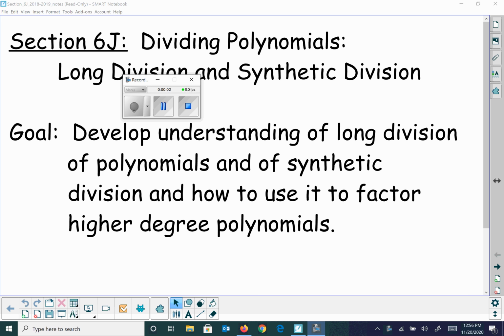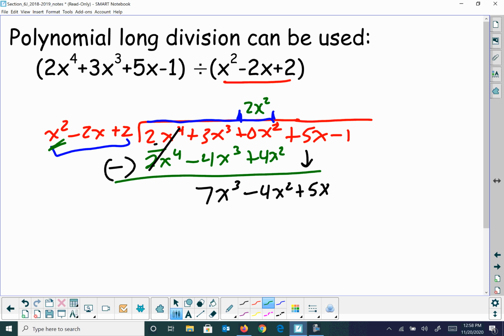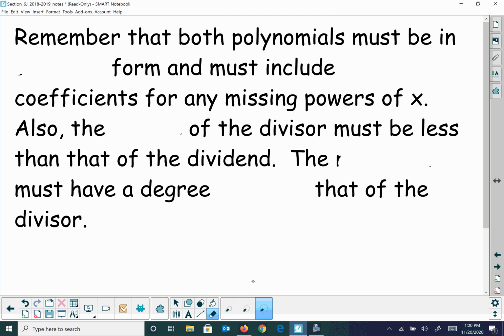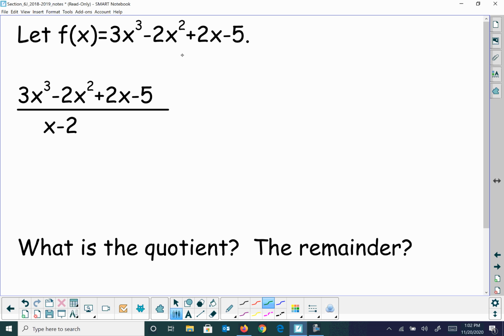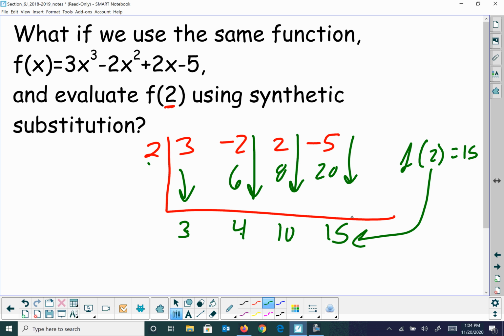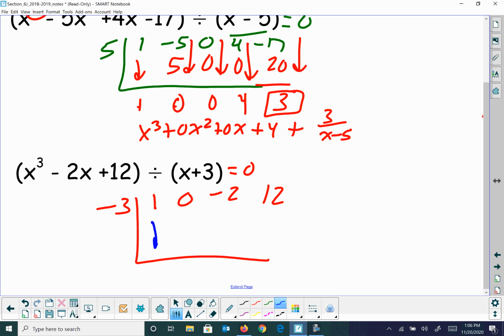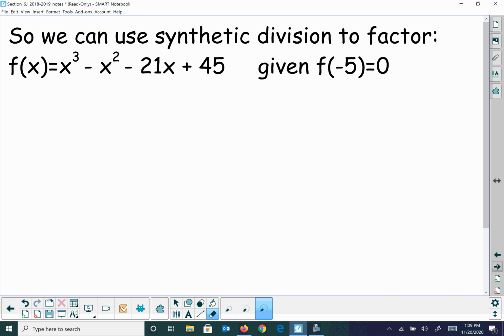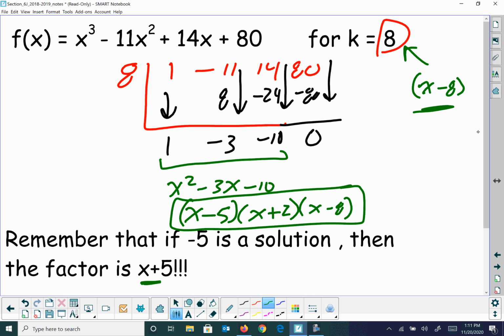6 J video notes